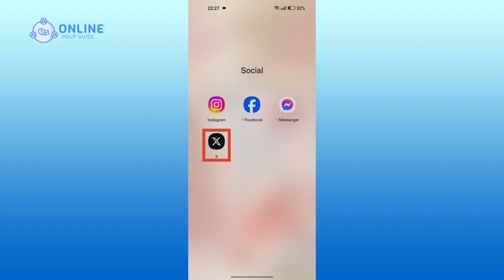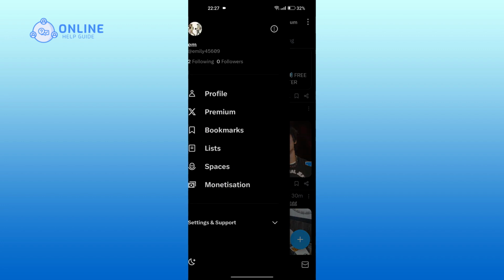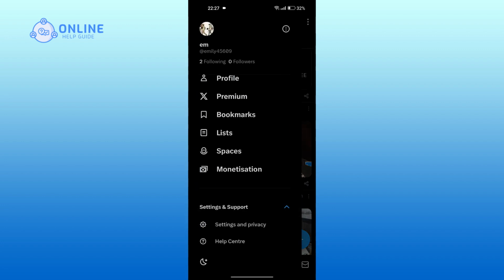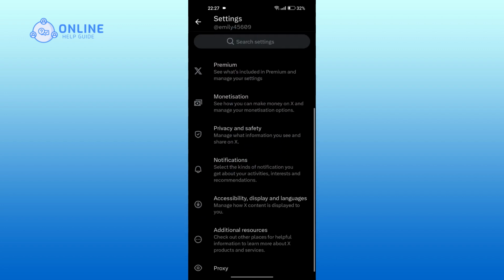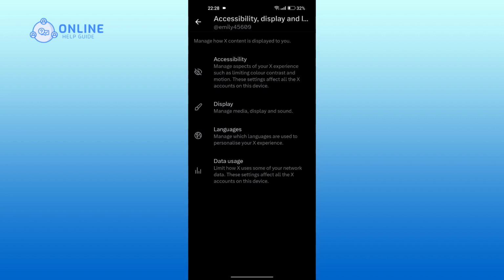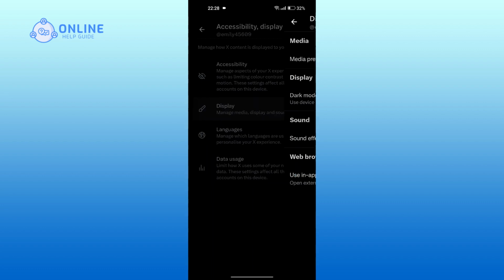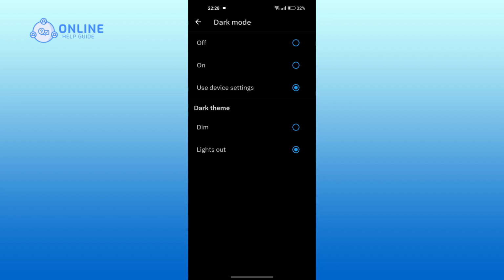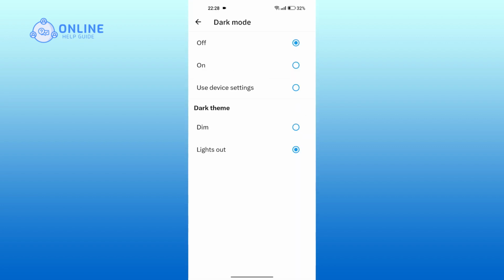How To Fix Twitter Dark Mode X (Twitter) 2024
Want to change the display theme on X? In this tutorial, I’ll walk you through the steps to turn off dark mode on Twitter.

Open Twitter.
Tap on your profile picture in the top left.
Tap on "Settings and Support."
Go to "Settings and Privacy."
Navigate to "Accessibility, Display, and Languages."
Tap on "Display."
Tap on "Display" again.
Then tap on "Off."

And that is how to turn off dark mode on X.